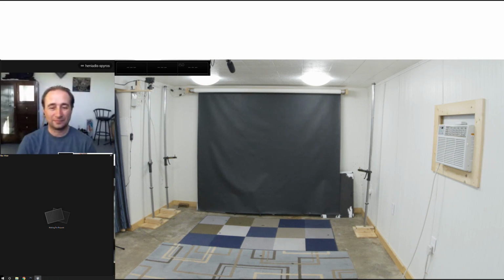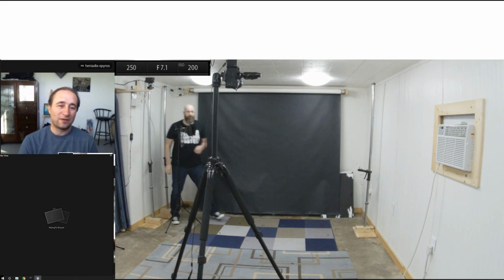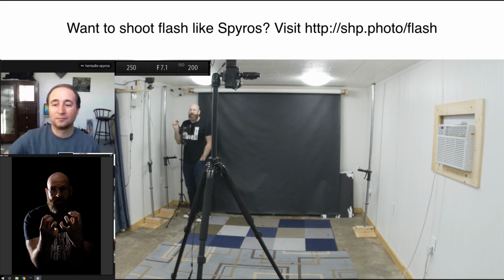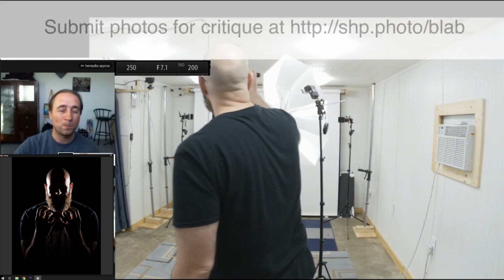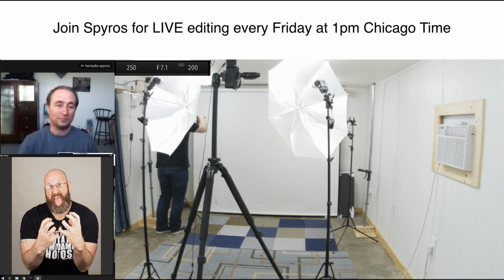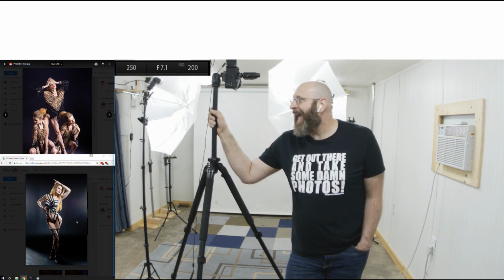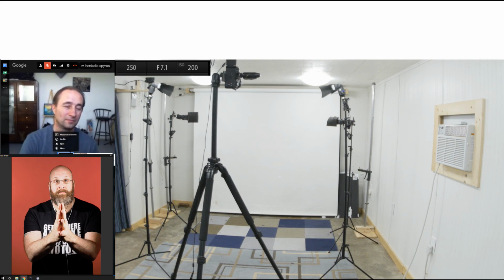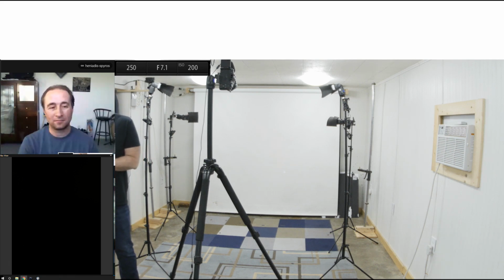High Key And Low Key Lighting Demonstration (Recorded Live)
We're going to explain the difference and demonstrate how to do high key and low key lighting live in the studio!